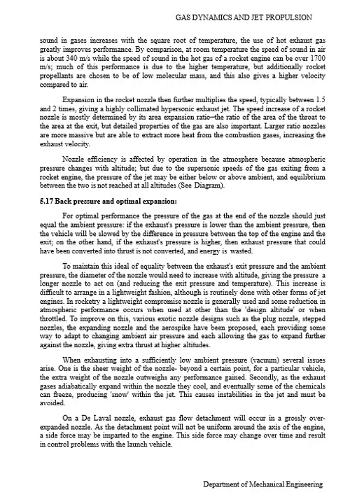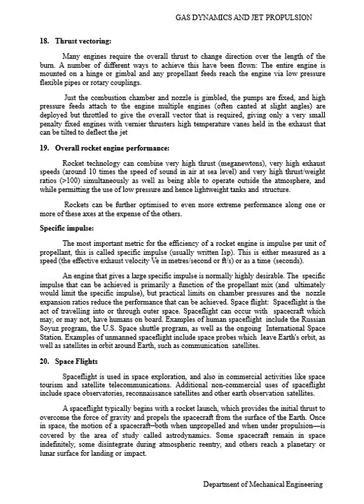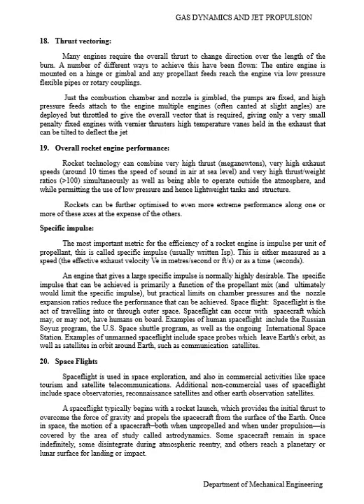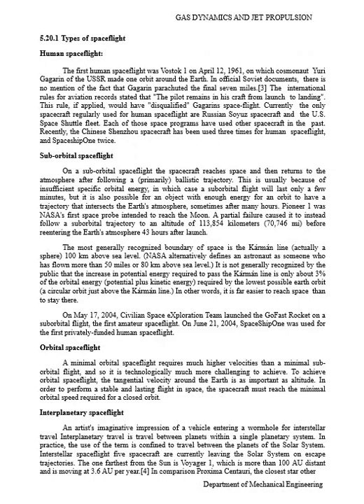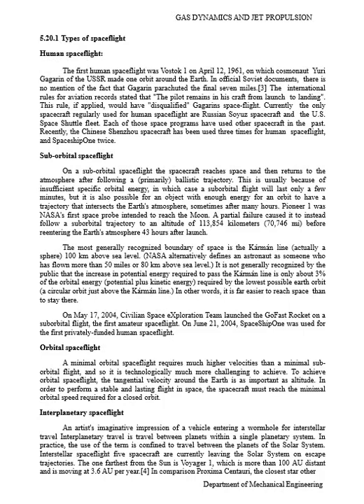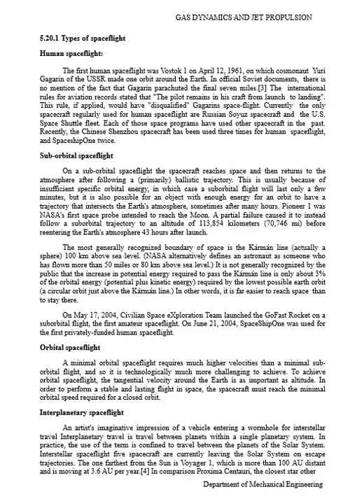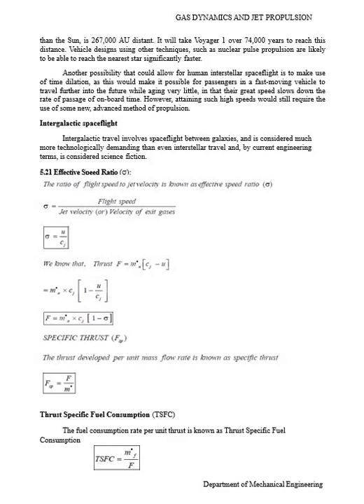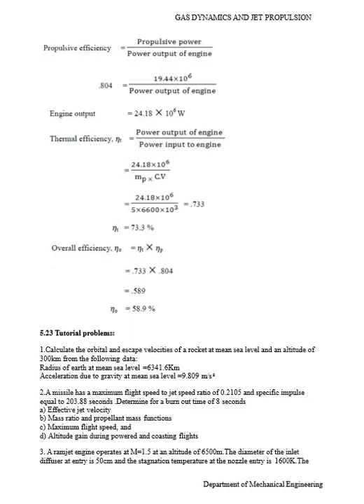GDJP Unit 5 - 3